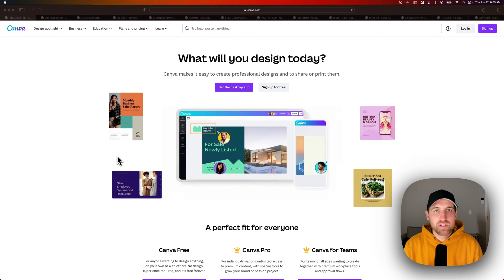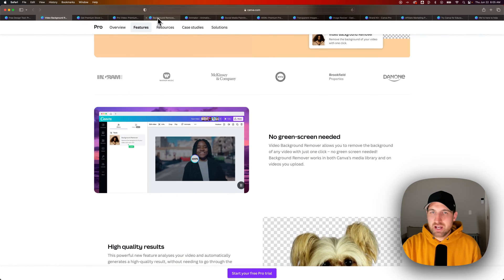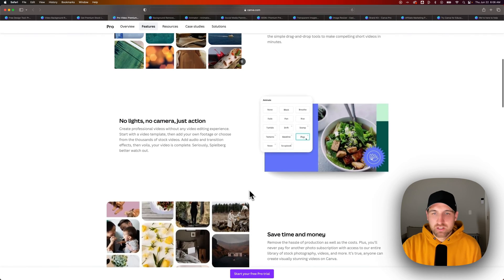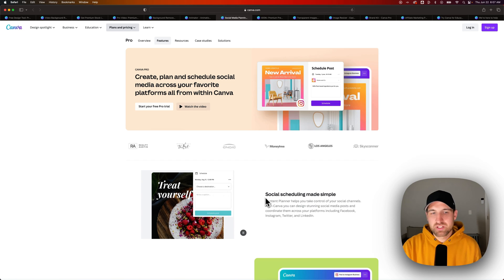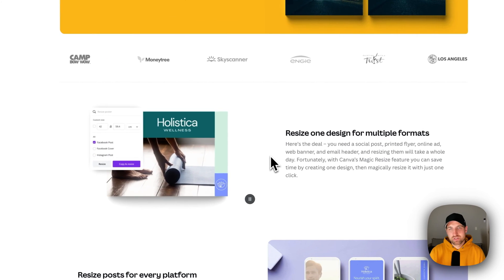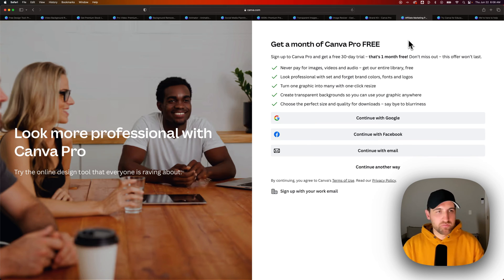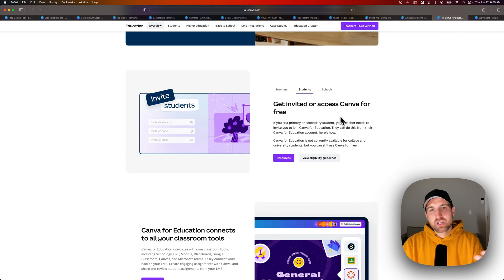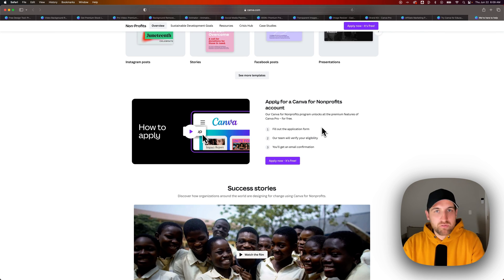How to Try Canva Pro for Free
In this Canva tutorial, learn how to get Canva Pro for free. We cover all the features and benefits of Canva Pro, and there are a few legitimate ways you can get Canva Pro for free that we cover in this video!